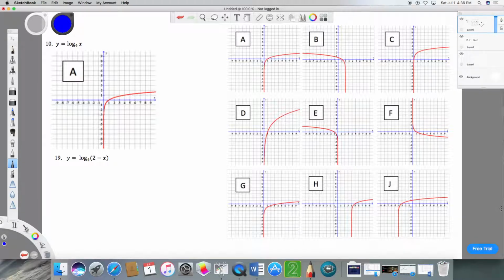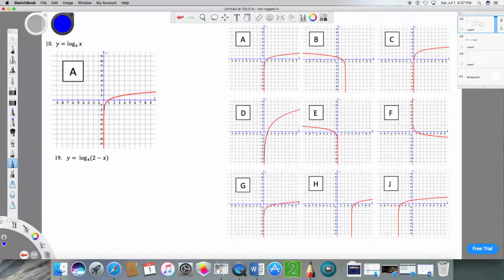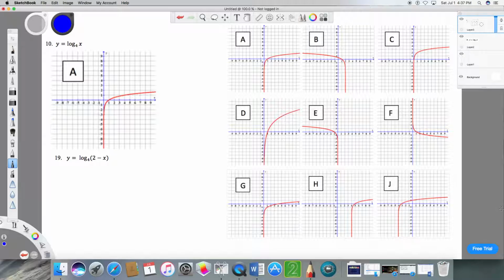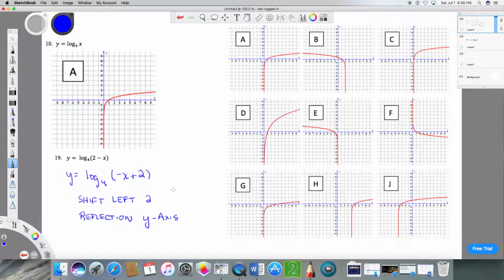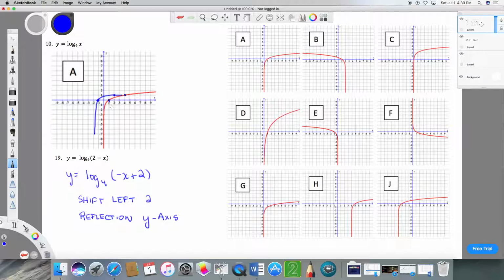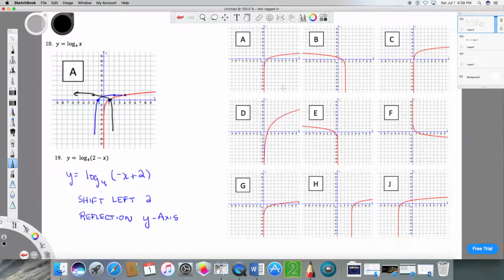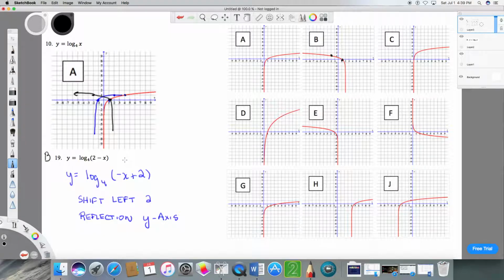Skill 5d problem 19 solution